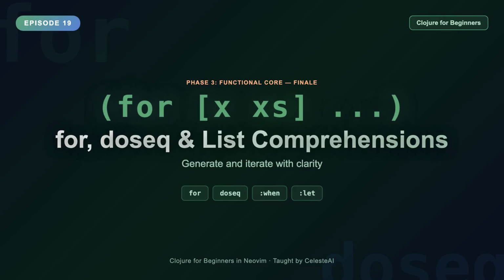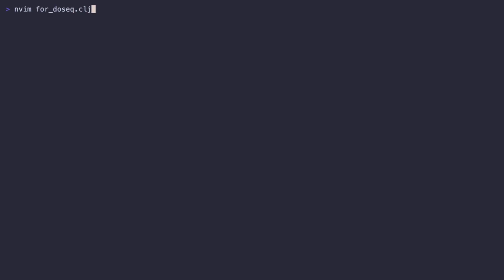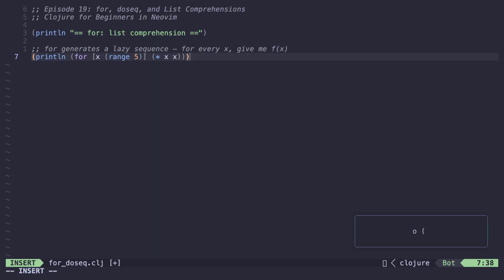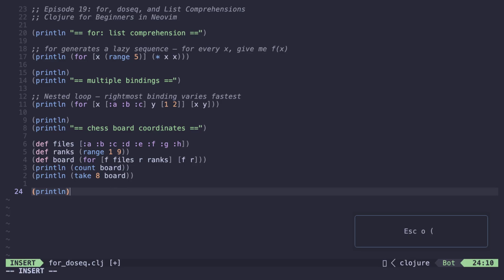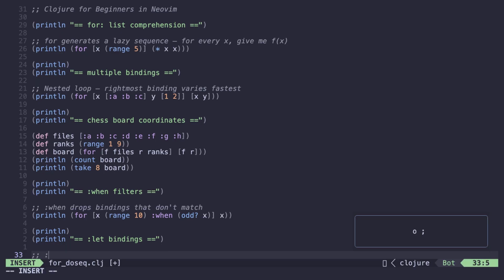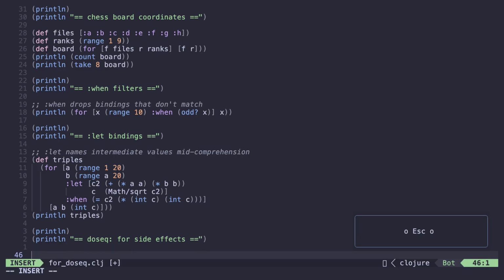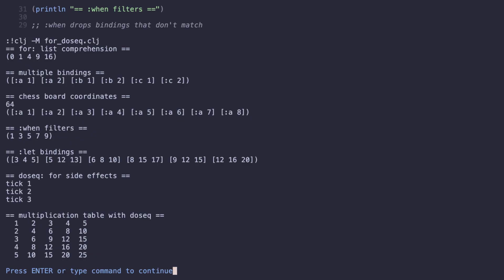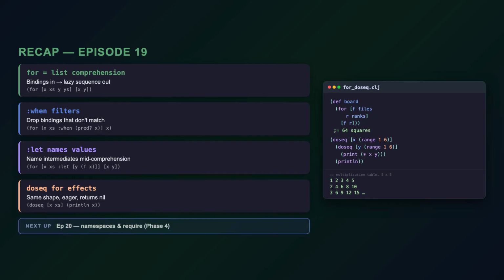Clojure `for`, `doseq` & List Comprehensions — Generate and Iterate with Clarity | Episode 19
`for` is Clojure's list comprehension — give it one or more bindings and it hands back a lazy sequence of results. Add `:when` to filter, `:let` to name intermediate values, and you have a compact language for "generate me everything shaped like X."

`doseq` has the exact same shape, but it's eager and returns nil. You reach for it when you want the side effects — printing, writing, logging — not a collection.

In this episode we build chess-board coordinates with `for`, filter dark squares with `:when`, find Pythagorean triples with `:let`, and print a multiplication table with `doseq`.

What You'll Learn:
- `for` as a list comprehension — bindings in, lazy seq out
- Multiple bindings — Cartesian product, rightmost varies fastest
- `:when` — inline filter over the bindings
- `:let` — name intermediate values mid-comprehension
- `doseq` — eager, nil-returning sibling for side effects
- The rule of thumb: `for` for values, `doseq` for effects

Timestamps:
0:00 - Intro
0:15 - Preview: generate & iterate with clarity
0:38 - Start the REPL
0:52 - `for` with a single binding
1:05 - Multiple bindings
1:30 - `:when` filters
1:43 - `doseq` in the REPL
1:59 - Exit REPL
2:12 - Write for_doseq.clj in Neovim
2:40 - `for` section
3:15 - Multiple bindings section
3:55 - Chess board coordinates
5:00 - `:when` filters section
5:40 - `:let` bindings & Pythagorean triples
6:50 - `doseq` section
7:45 - Multiplication table with `doseq`
8:40 - Run with clj -M
8:45 - Output walked through
9:55 - Review
10:10 - Recap
10:45 - What's next: Episode 20

Key Takeaways:
1. `for` returns a lazy sequence — it describes what to generate.
2. Multiple bindings nest — the rightmost binding varies fastest.
3. `:when` filters bindings inline, `:let` names intermediate values.
4. `doseq` shares `for`'s shape but runs eagerly and returns nil.
5. If you find yourself throwing a `for` result away, you want `doseq`.

Phase 3 — Functional Core — is now complete. Next up, Phase 4 kicks off with Episode 20: Namespaces and `require`.